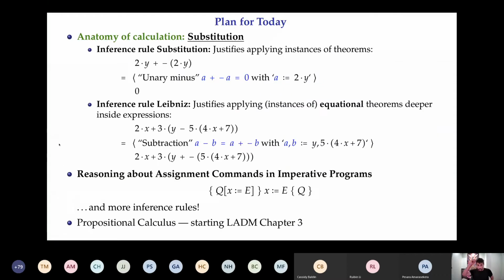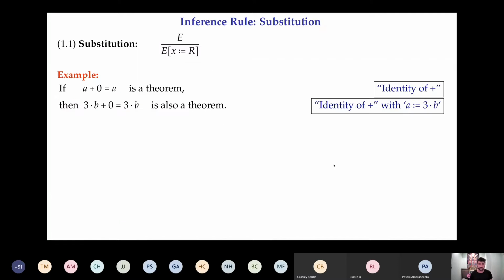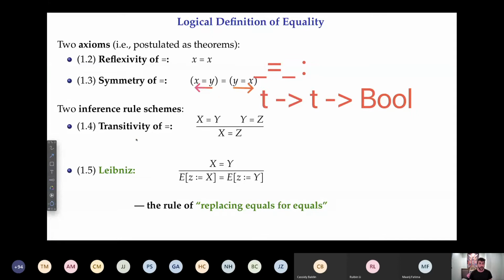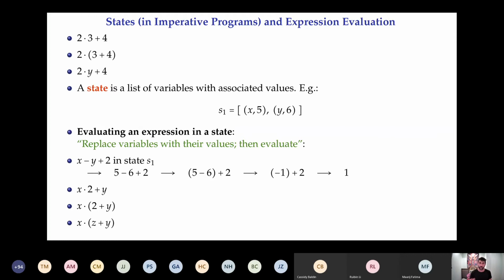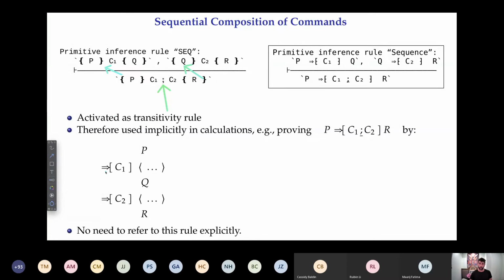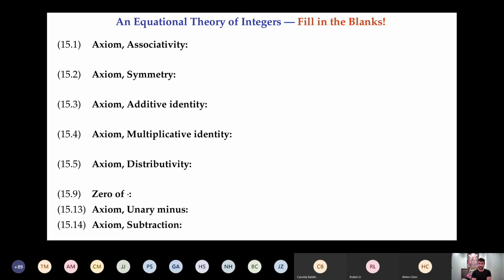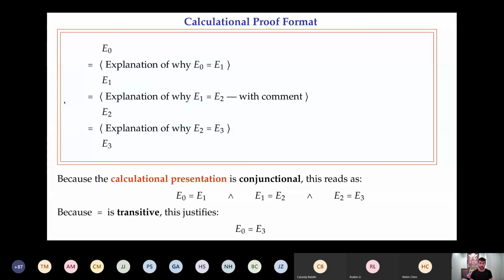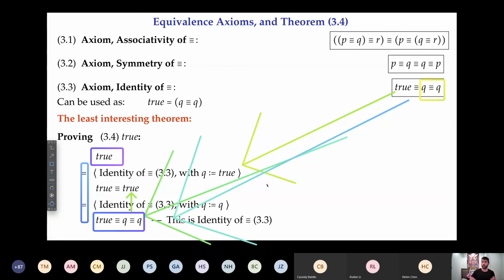Inference rules, Proofs-are-programs, and Equivalence Part I ─⟦Maths for Computing 5⟧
Update: There will be no knights and knaves problems in the upcoming Sep 22 midterm; but possibly in a future midterm.

The inference rules act as the foundational justification for the equational proof style; the online lecture notes go into more detail.